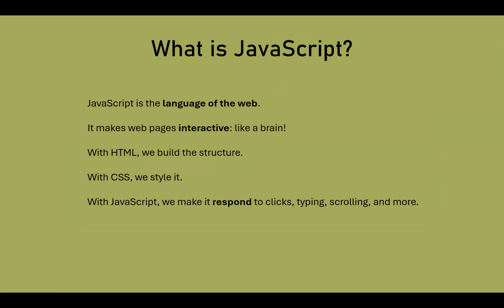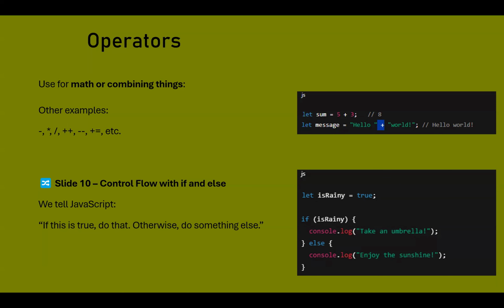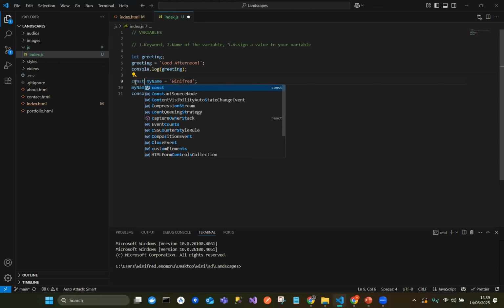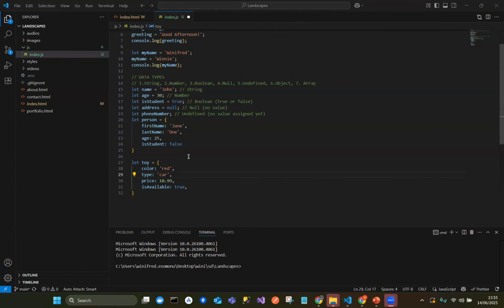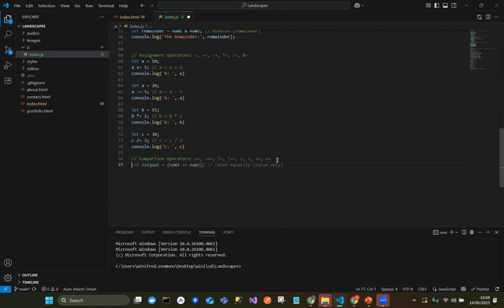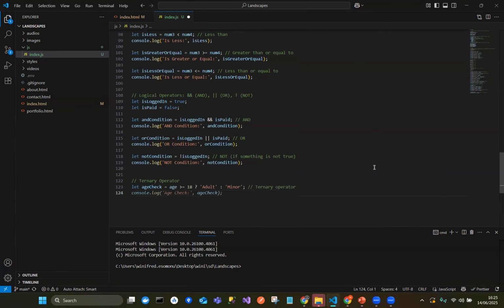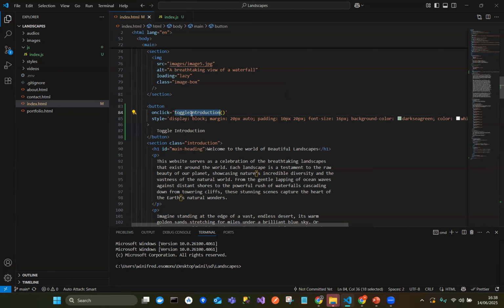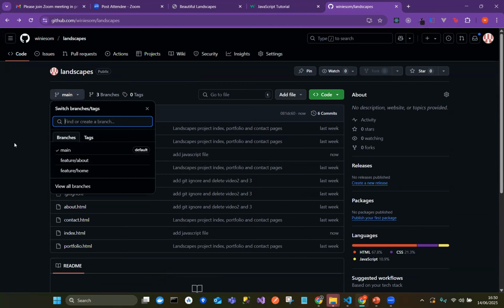Level Up Hub: Week 9 - JavaScript (JavaScript Fundamentals)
Welcome to Level Up Hub Software Development Program.
Week 9 – where we dive into JavaScript. We talked about variables, data types, operators, control structure and more.

Join us on this amazing adventure to kickstart your software development journey!!! 🚀🚀🚀